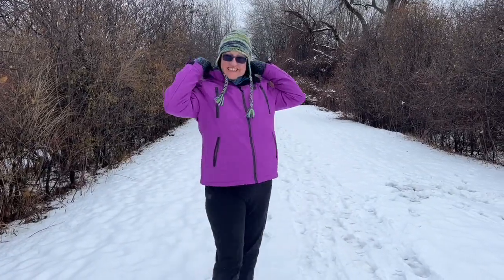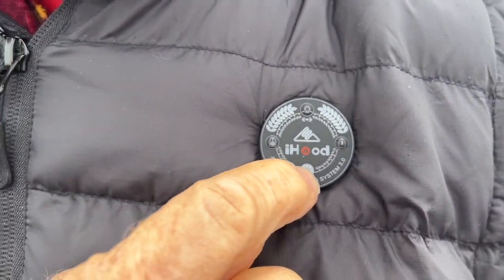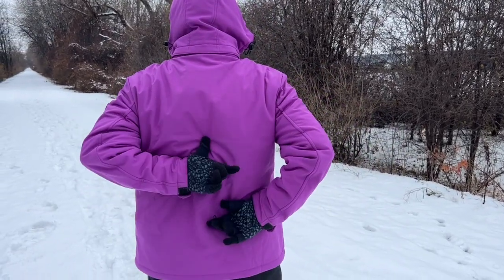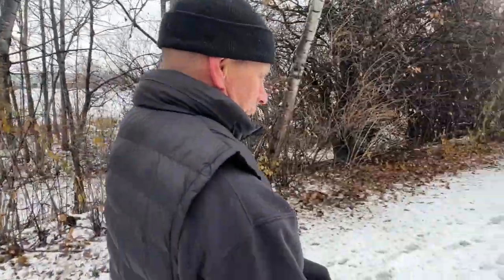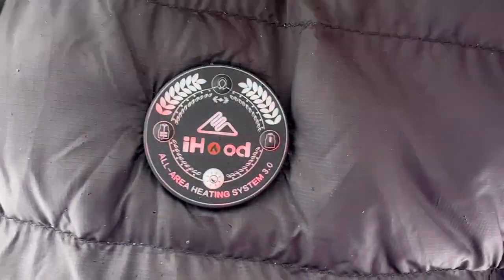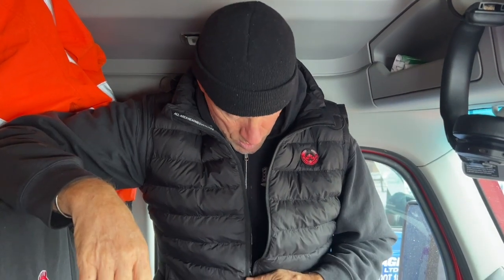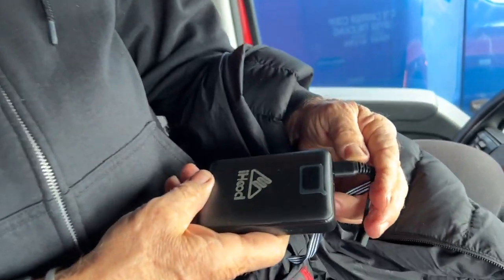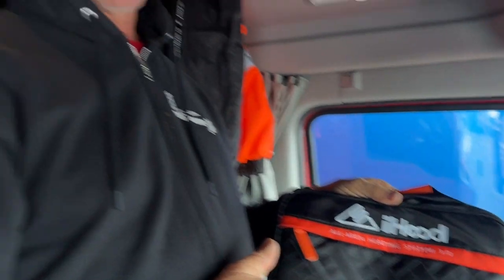How to Stay Warm - iHood Heated Vest and Jacket Review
Winter trucking comes with a lot of challenges. One is how to stay warm. Here's a great idea! iHood heated vest and jacket. We tried it out for you! Enjoy our review!
🚚If you want to drive for CRETE CARRIER CORPORATION call Recruiting at 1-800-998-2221. We would REALLY appreciate that! Thank YOU!

✅HIBOY MAX PRO - ELECTRIC SCOOTER

✅AOETREE CORDLESS LEAF BLOWER

ELECTRONICS:
✅GARMIN INSTINCT 2 DEZL TRUCKER SMARTWATCH
✅GARMIN DEZL HEADSET 200
✅GARMIN DEZLCAM OTR710
✅GARMIN DEZL OTR800
✅BLUE PARROTT B450-XT
✅APPLE AIRPODS (3RD GENERATION)

SAFETY CLOTHING:
✅REFLECTIVE LIGHTWEIGHT RAIN PANTS
✅WATERPROOF WORK GLOVES, HIGH VISIBILITY, THERMAL, TOUCHSCREEN CAPABLE
✅BREATHABLE WORK GLOVES
✅COMPRESSION SOCKS FOR MEN AND WOMEN, 15-20 mmHg

TRUCKER GEAR:
✅RAND McNALLY 2022 DELUXE MOTOR CARRIERS' ROAD ATLAS
✅GEL AND FOAM SEAT CUSHION
✅LEATHERMAN WAVE PLUS MULTITOOL
✅PREMIUM LEATHER BOX SHEATH FOR LEATHERMAN WAVE

ORGANIZATION ITEMS:
✅HANGING TOILETRY TRAVEL BAG, WATER-RESISTANT POCKETS
✅ LAPTOP BAG, WATER-REPELLENT COMPUTER BRIEFCASE, AND ORGANIZER
✅PLANNING NOTEBOOK AT-A-GLANCE, 8-1/2" x 11", UNDATED

CONSUMABLES:
✅ORGANIC CARDAMOM SEEDS
✅ORGANIC RAW CACAO NIBS
✅TRACE MINERALS ELECTROLYTE STAMINA POWER PACKS

MISCELLANEOUS:
✅HAWAIIN HULA GIRL, 4.4 INCHES

December, 2023